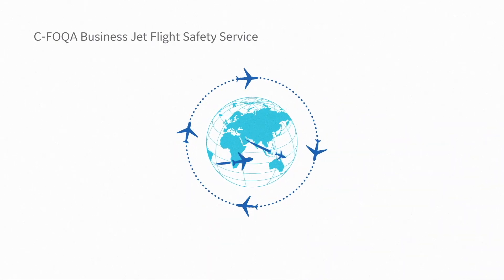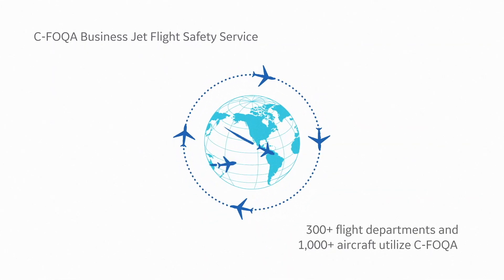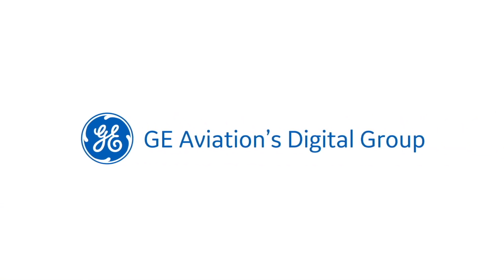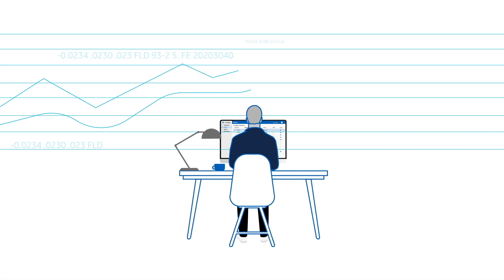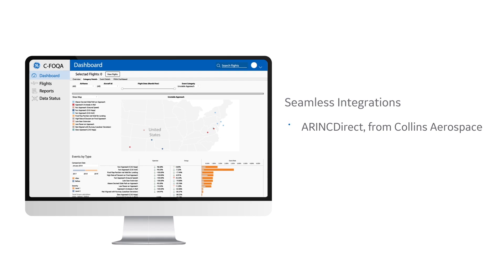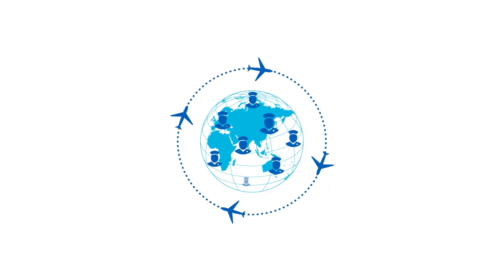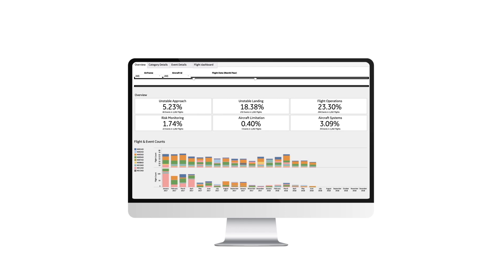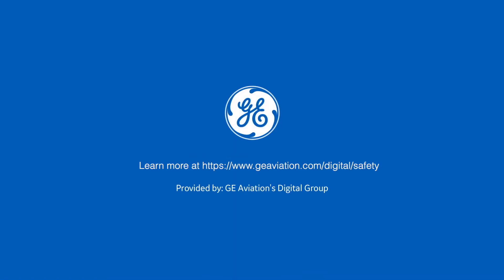C-FOQA for Business Jet Pilots and Operators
GE’s C-FOQA solution is used by safety professionals across the globe to track safety metrics, get fast, accurate reporting of safety events they should be concerned about, and view benchmarking of safety factors to see how they stack up against the industry and to understand relative areas of risk.